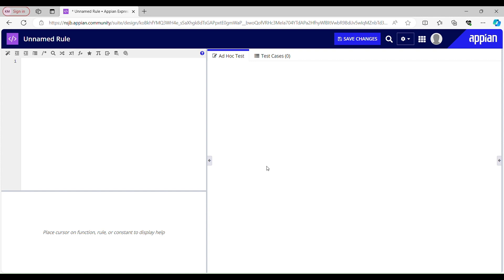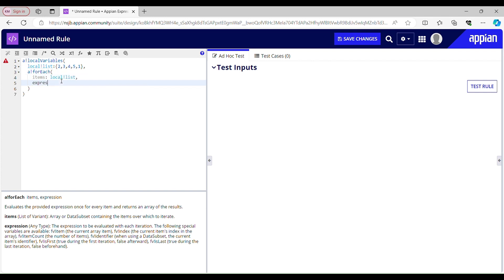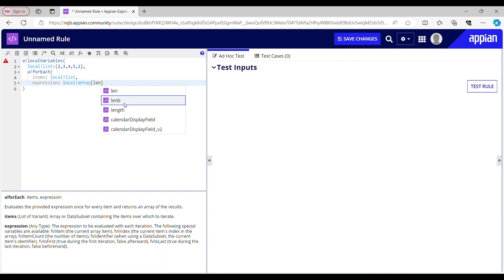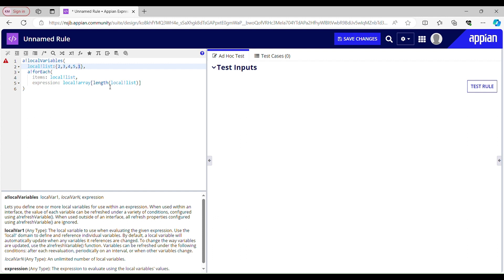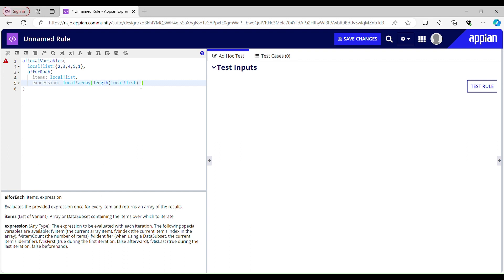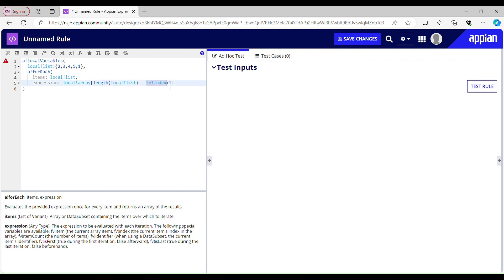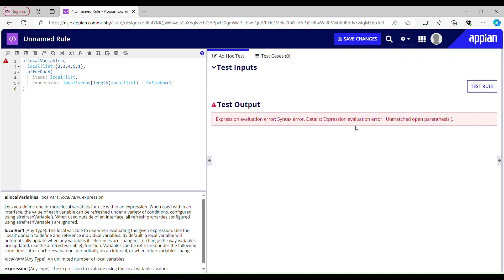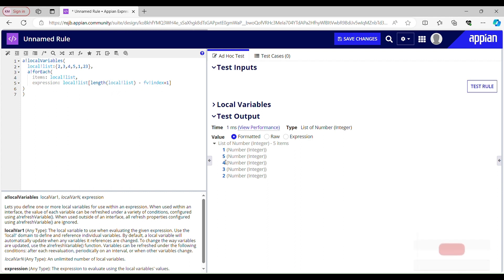Reverse an array WITHOUT using reverse function | Appian | Interview Question | Low Code | BPM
This Video Covers:
~ Use of foreach loop to iterate over a given list of numbers
~ Use of length function to get the size of the given list